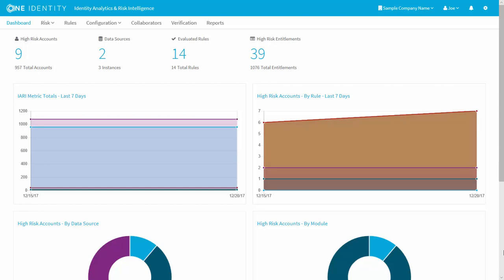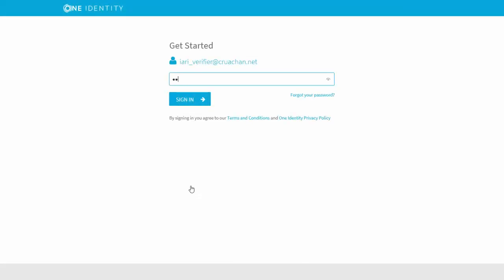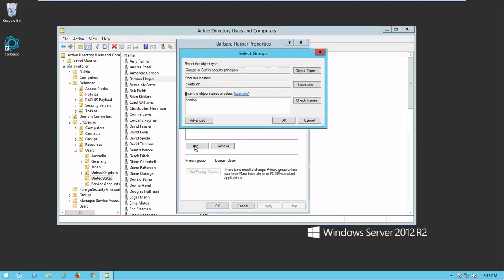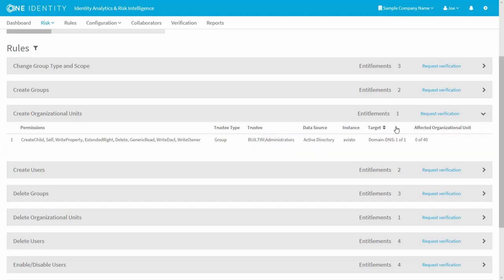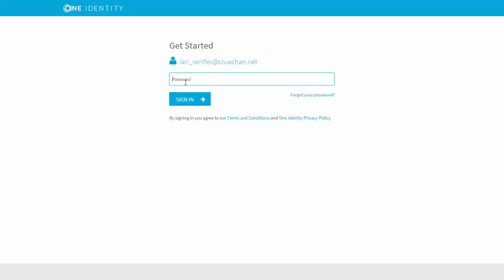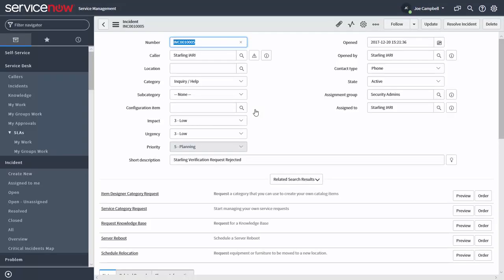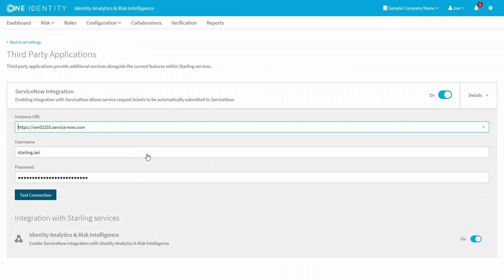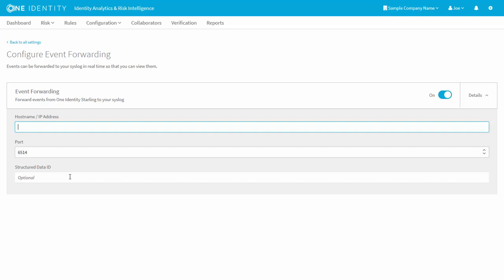Verifications and notifications in Starling Identity Analytics & Risk Intelligence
Learn more about Starling Identity Analytics and Risk Intelligence's (IARI) entitlement verification and notification engine and how to integrate it into an external system.